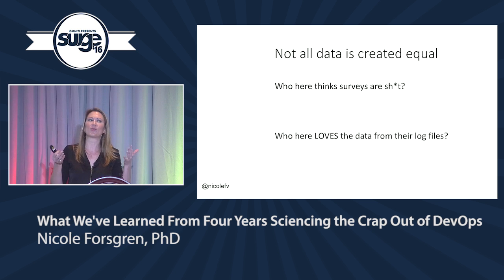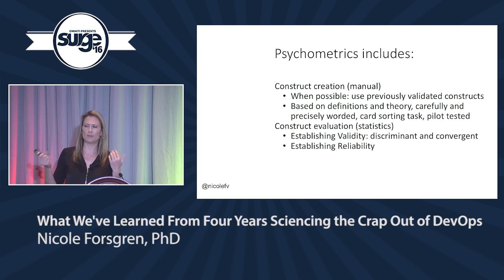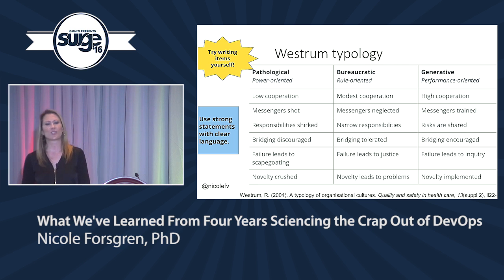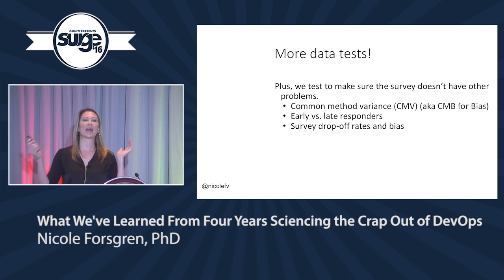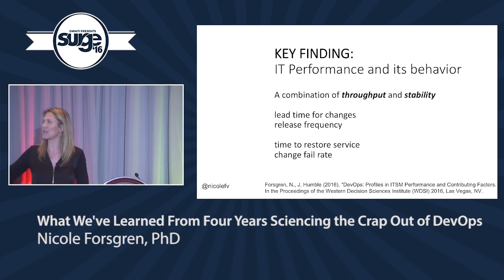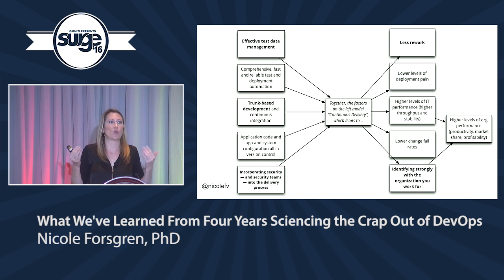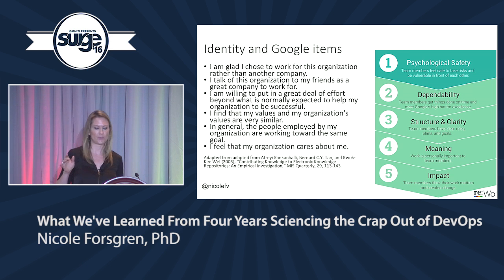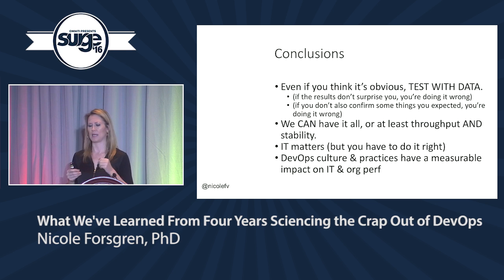Surge 2016 - Nicole Forsgren - What We've Learned From Four Years Sciencing the Crap Out of DevOps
Four years, over 20,000 DevOps professionals, and some science... What did we find? Well, the headline is that IT *does* matter if you do it right -- regardless of company or team size. With a mix of technology, processes, and a great culture, IT contributes to organizations' profitability, productivity, and market share. We also found that using continuous delivery and lean management practices not only makes IT better -- giving you throughput and stability without tradeoffs -- but it also makes your work feel better -- making your organizational culture better and decreasing burnout. Nicole will share these findings as well as tips and tricks to help make your own DevOps transformation awesome.